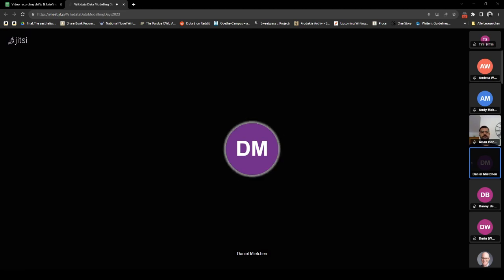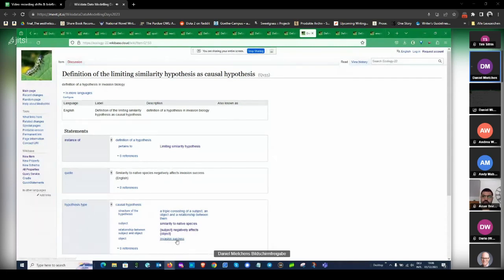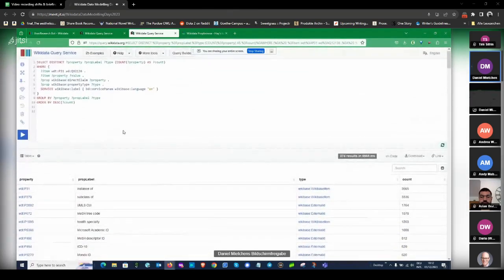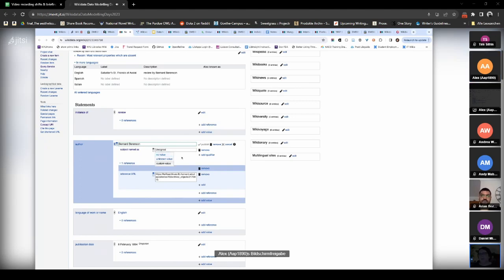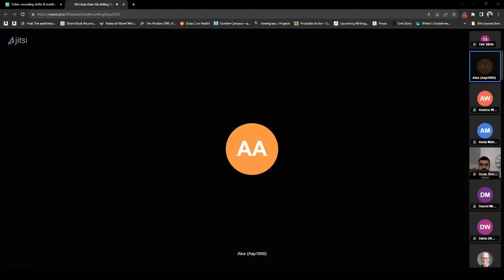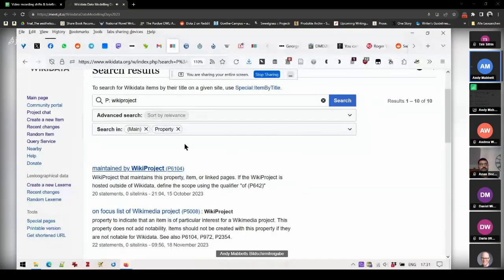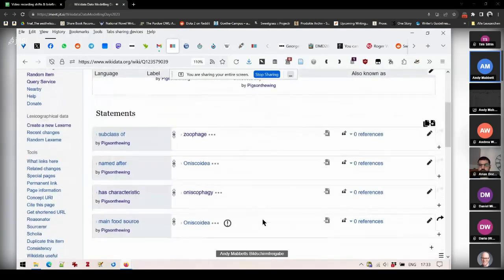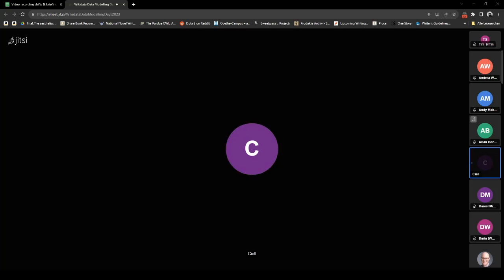Data Modelling Clinic #2 (Data Modelling Days 2023)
This is a replay from a session that took place at the Wikidata Data Modelling Days 2023.
Title: Data Modelling Clinic #2